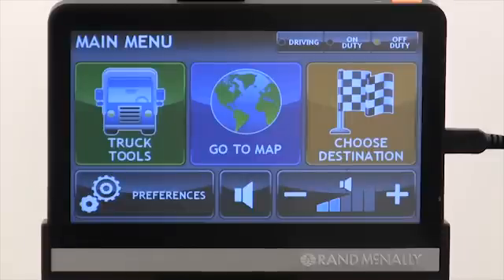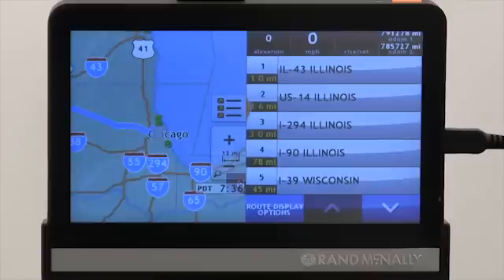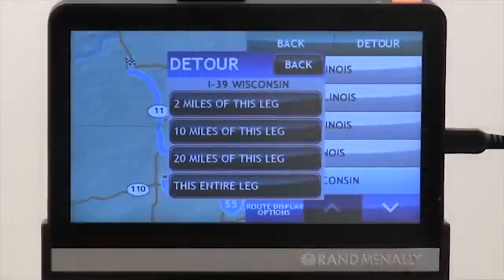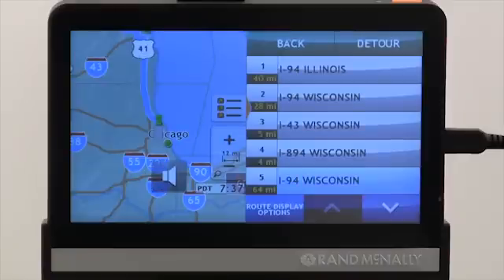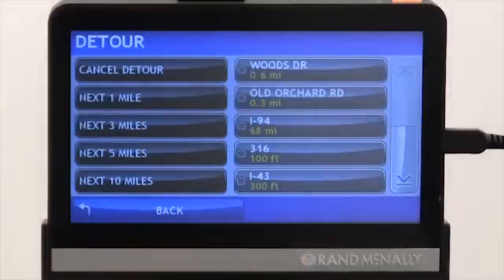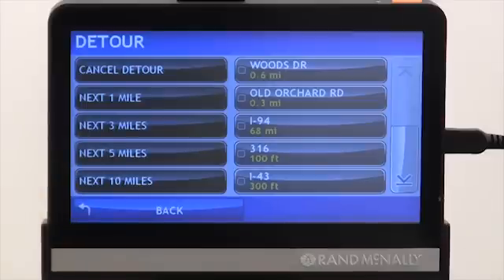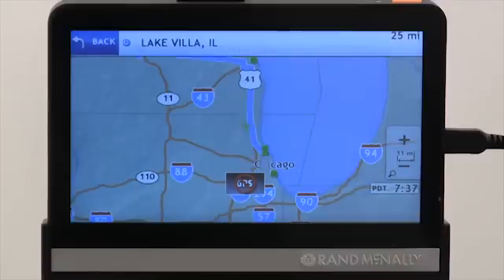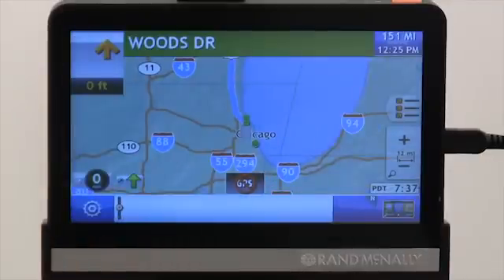Advanced Routing Options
Learn how to route on the TND by using more advanced functions.